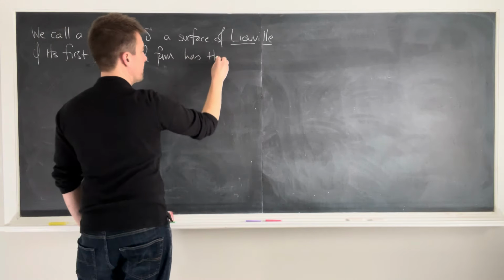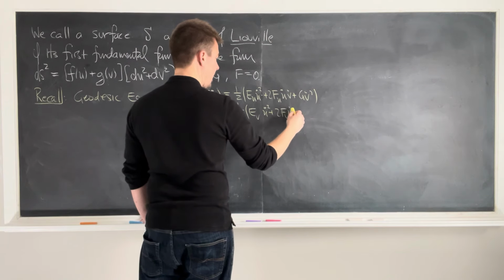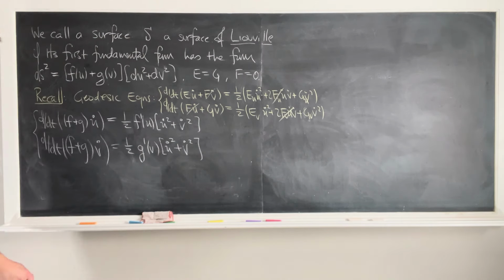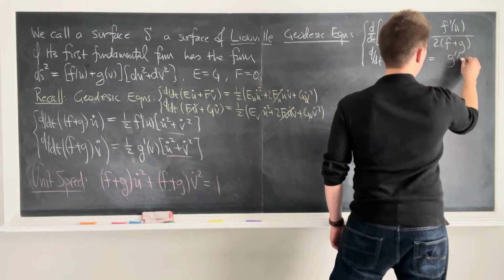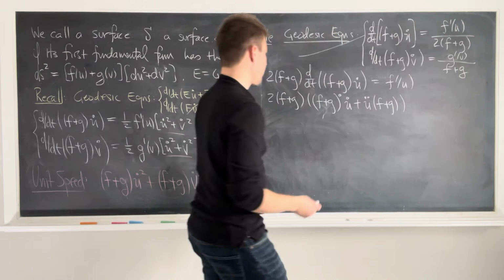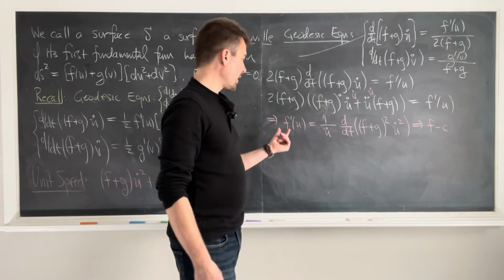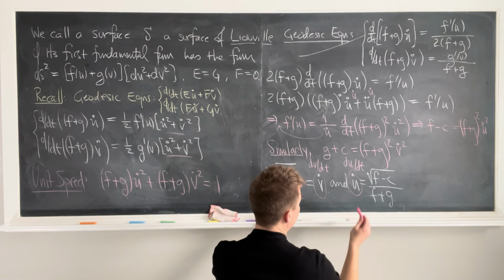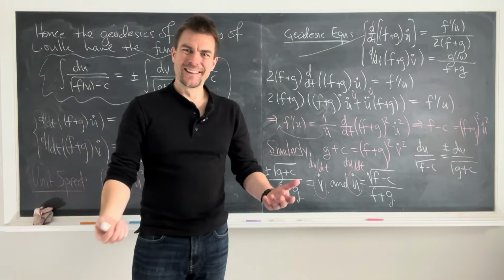Surfaces of Liouville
We consider the surfaces of Liouville, which are surfaces whose first fundamental form in a surface patch has the form (f(x) + g(y)) times the standard Euclidean metric. These surfaces are generalizations of surfaces of revolution. We prove that we can find the geodesics of these surface via two sequential elementary integrations.